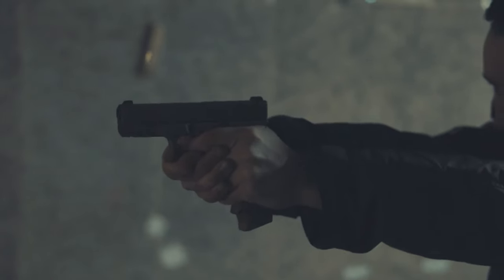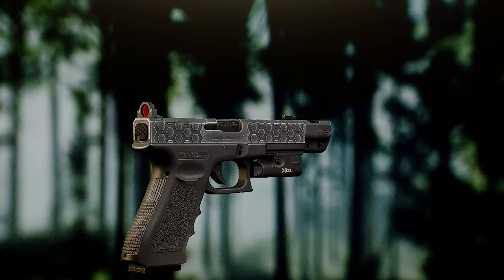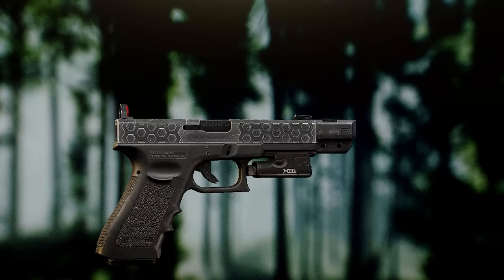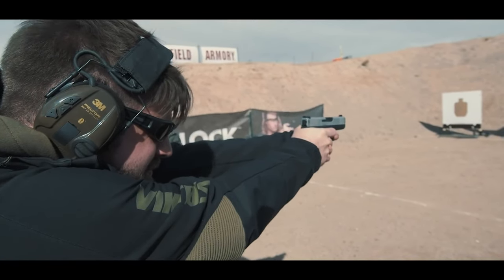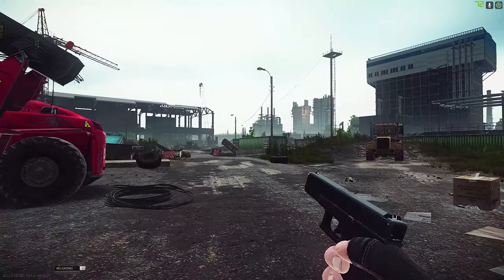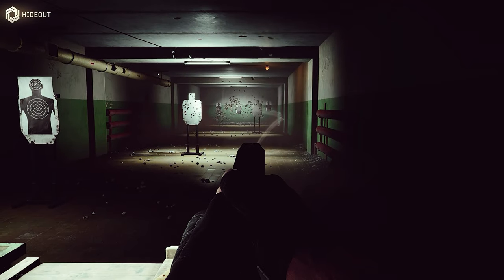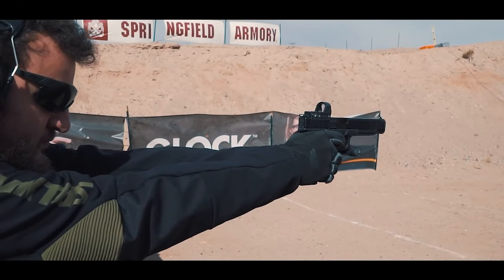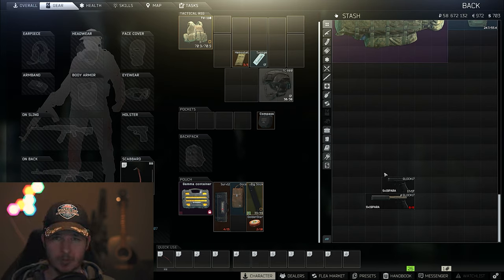Firearms Instructor reacts to Escape from Tarkov weapons - Glocks (GAME vs. REALITY)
A firearms instructor is reacting to Escape from Tarkov weapons in terms of realisim and the overall handling. This tarkov series is a special project for every EFT fan to give you a bit more informations about the realistic factor in Escape from Tarkov. In the second episode of this real steel firearms episode we are talking about the Glock weapon system in EFT. How good did Battlestate Games implement the Glock pistols in Escape from Tarkov and how does it feel to play with them. Furthermore you'll get some practical input about how does the Glock system fits into the real world.